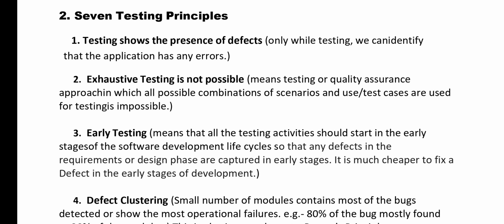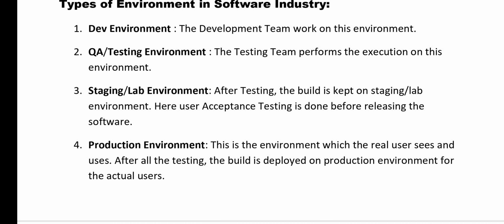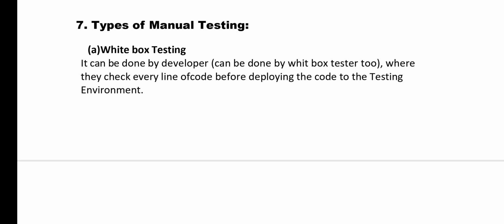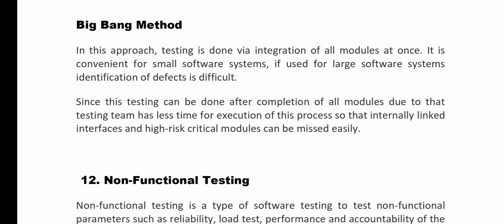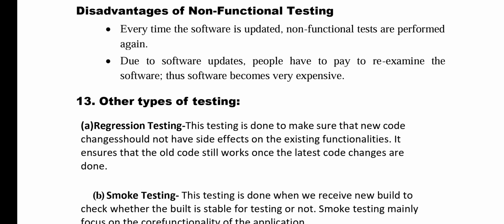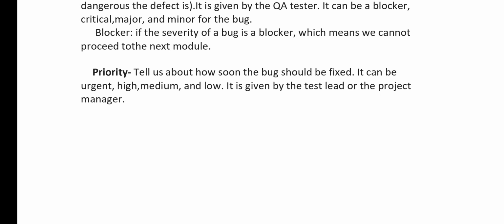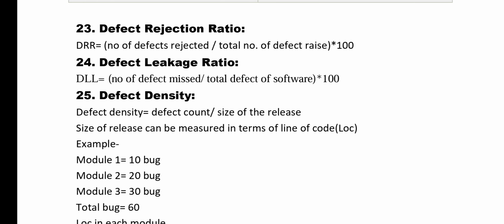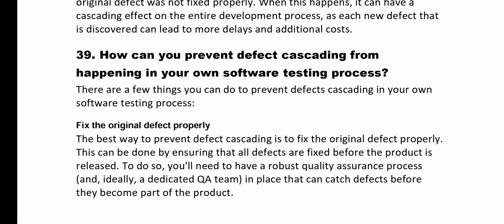MANUAL TESTING Interview Ready Notes 🔥| Covered Everything in Detail | Never Skip